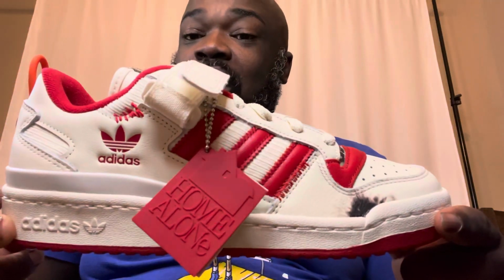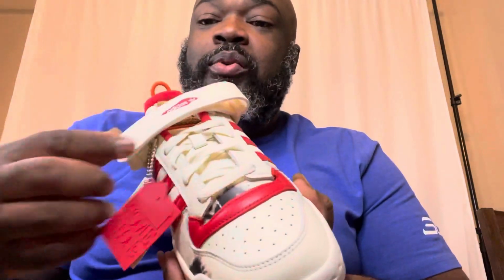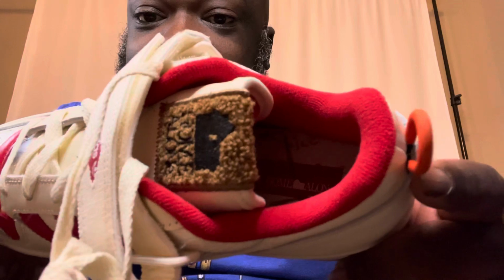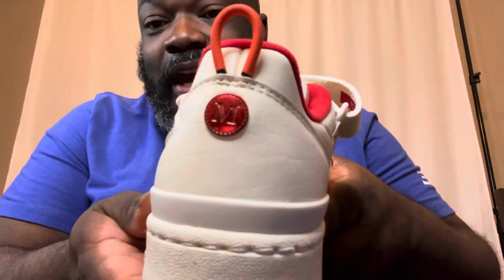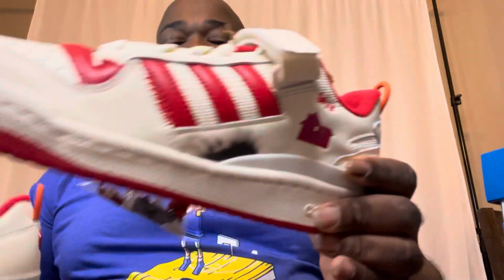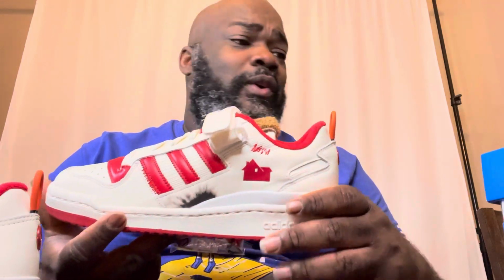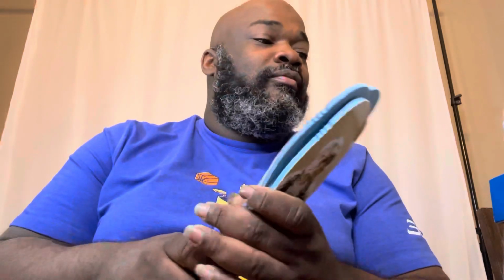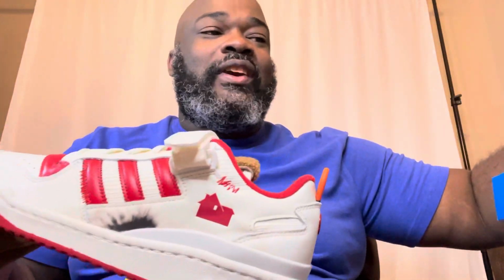ShortyC94 Unboxes The Adidas Forum ‘84 Low “Home Alone”.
ShortyC94 Unboxes His Wife’s Pair Of Adidas Forum ‘84 Lows That Are A Collaboration Between Adidas And Home Alone Movie Franchise.